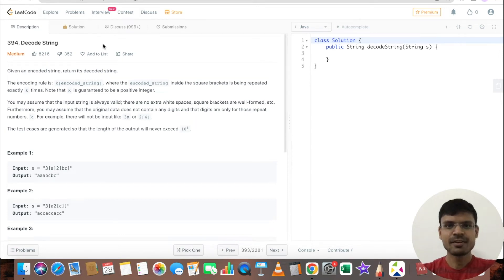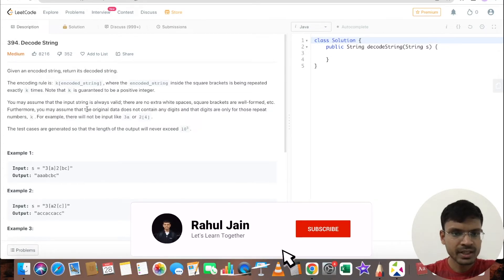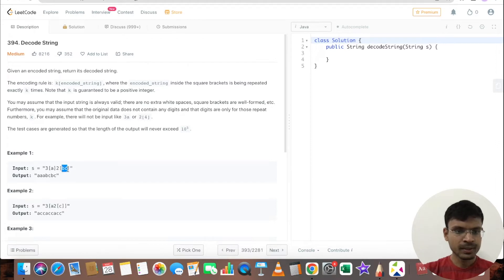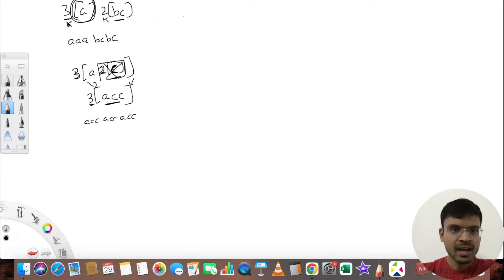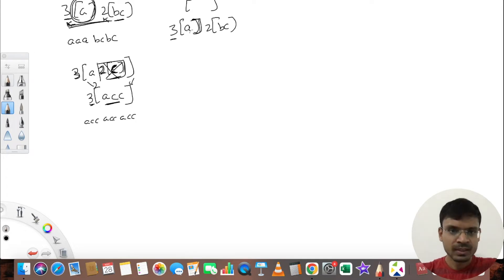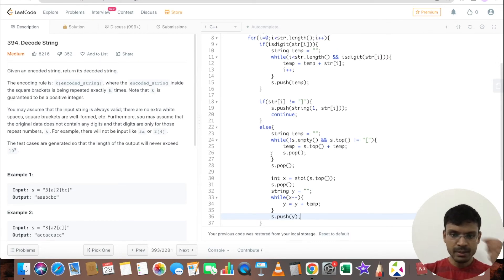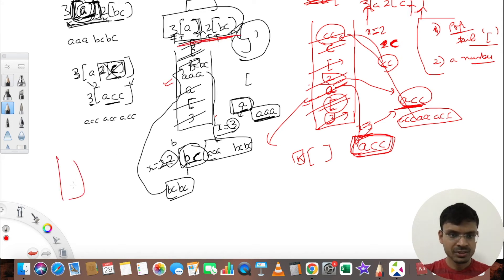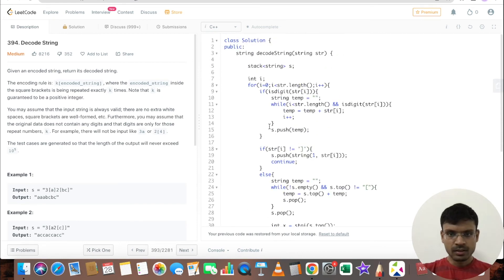Decode String | Leetcode 394 | Stack/String/Recursion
Decode String
 Decode String Leetcode
 Decode String C++